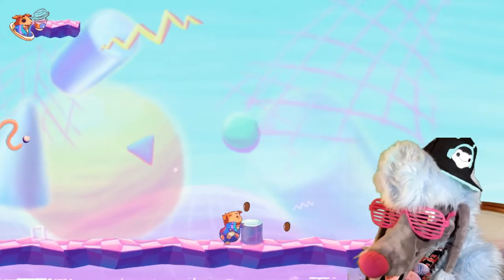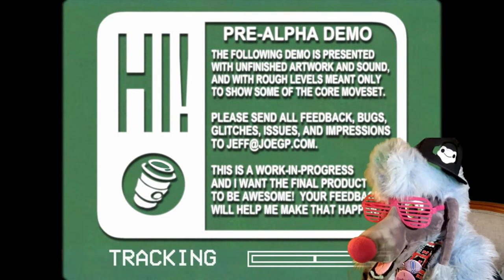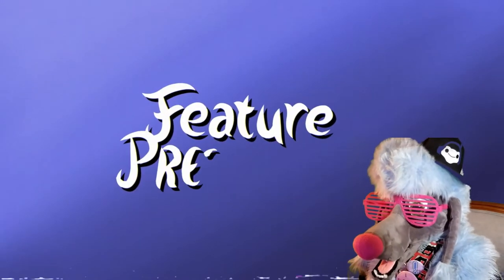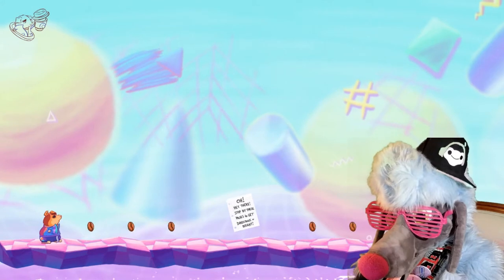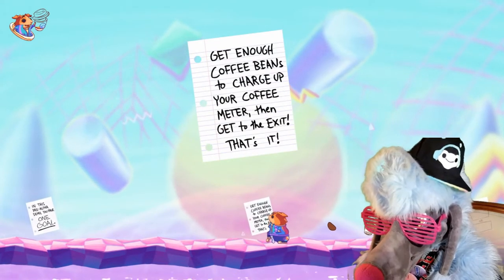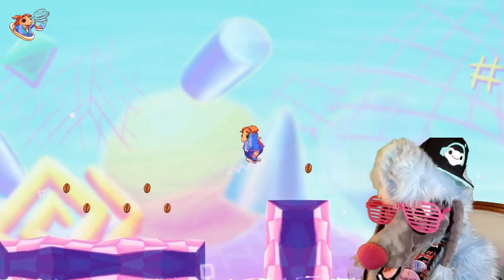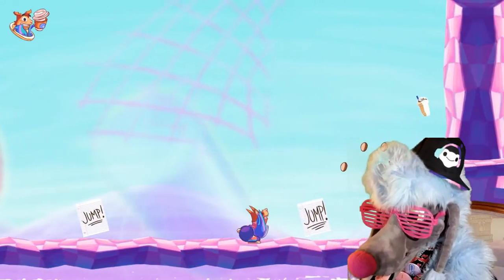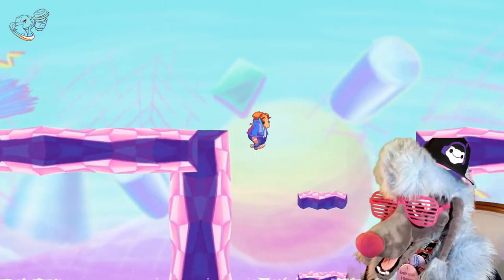This Game SCREAMS the 90's! / Guinea Pig Parkour \ Alpha Demo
NOT FOR ANYONE UNDER THE AGE OF 13!

I found this game on Twitter and just had to play it! You guys know I love anything that relates to the 90s or 80s.

Support Da Channel!

Green Screen by Creative Film on YouTube